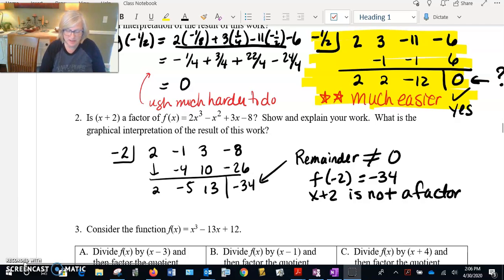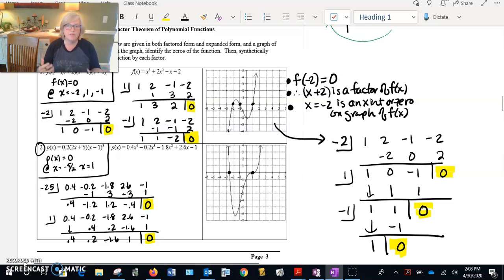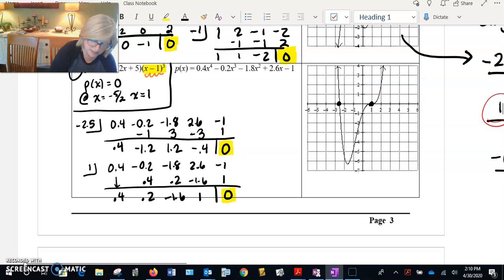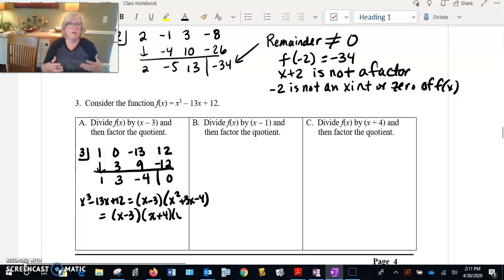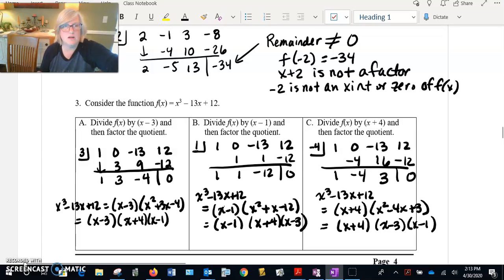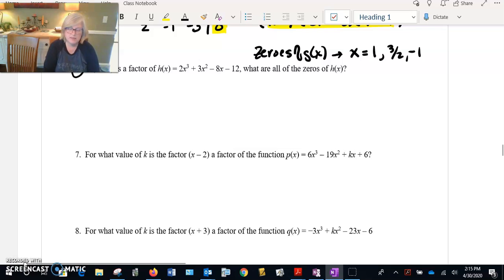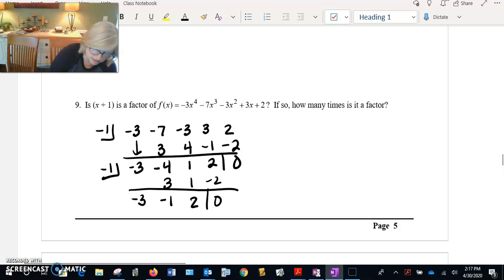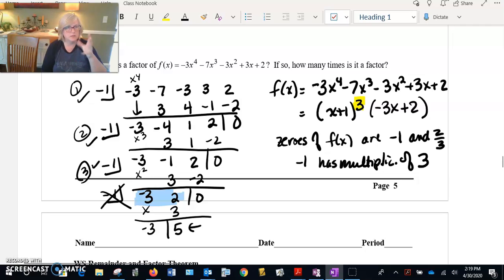PreCalculus CN Remainder and Factor Thm P3